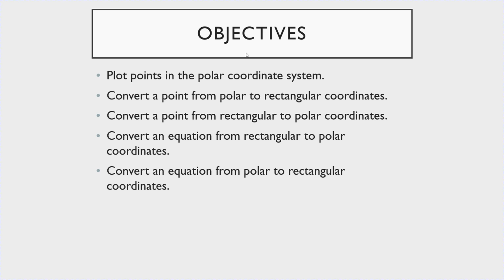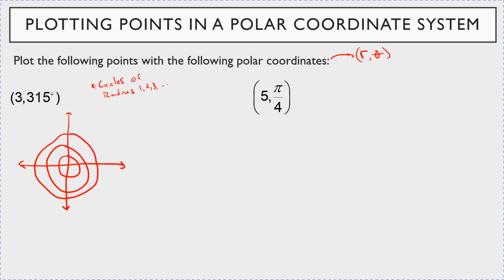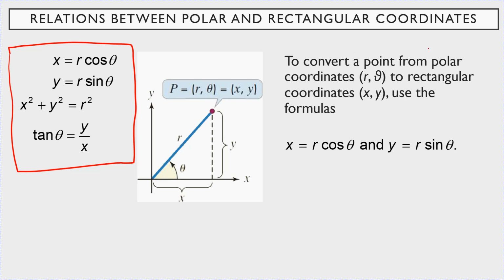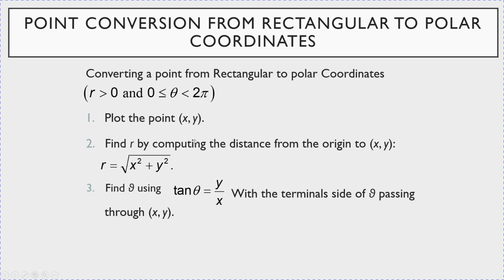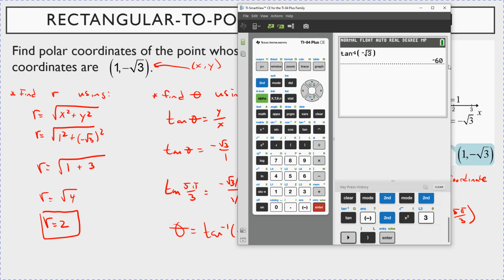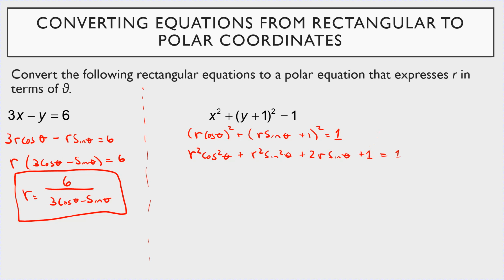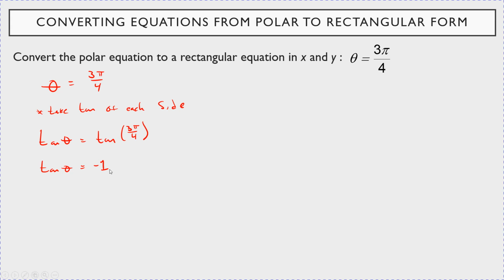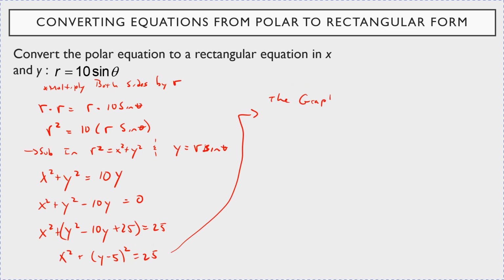Introduction to Polar Coordinates